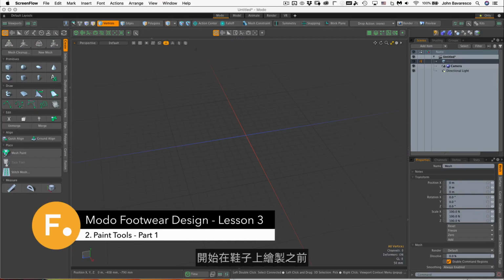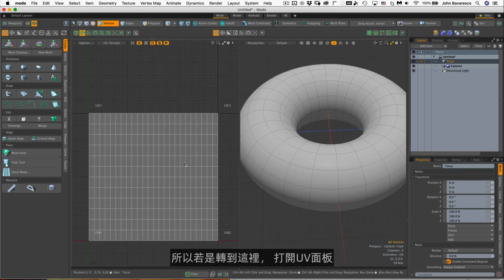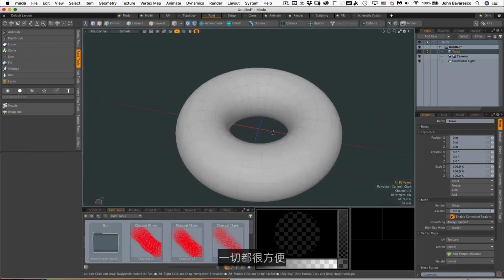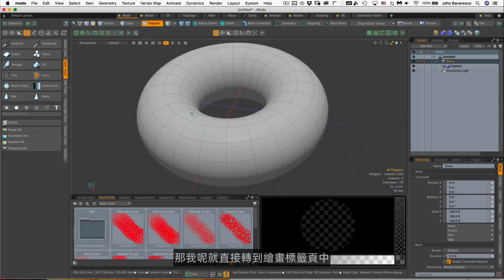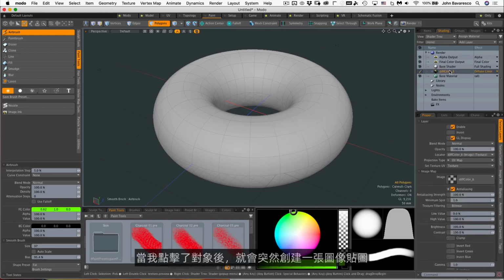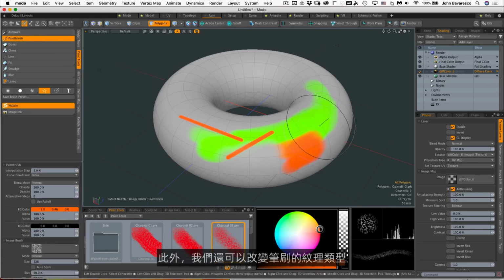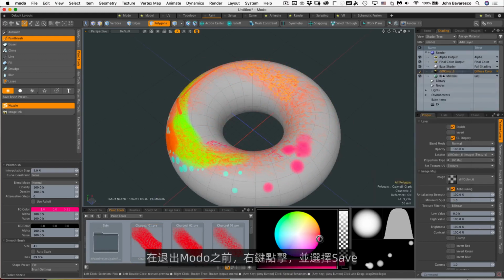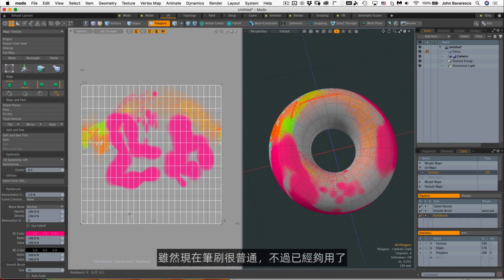Modo鞋類設計 第3課： 2.繪畫工具(1) | 中文教程